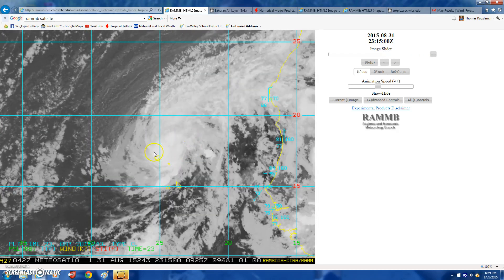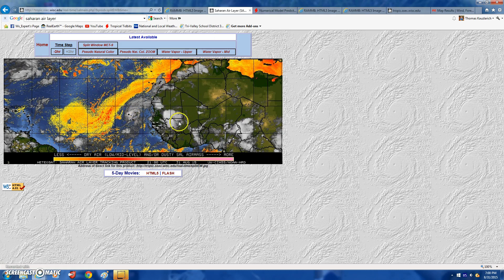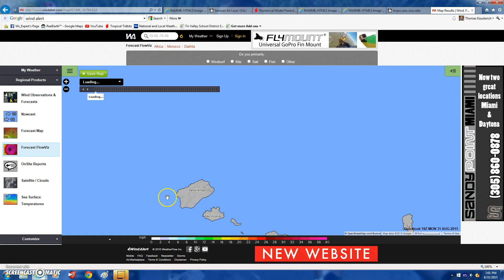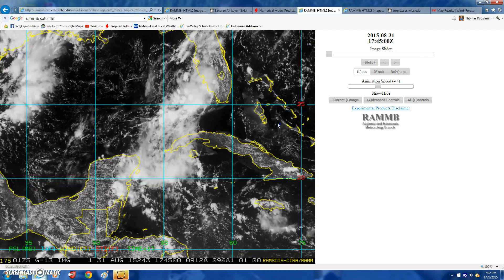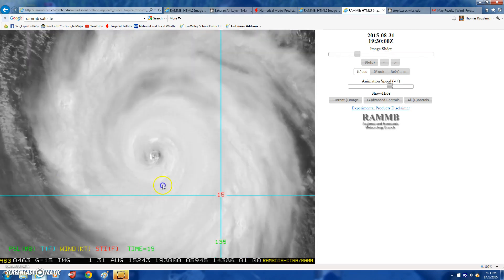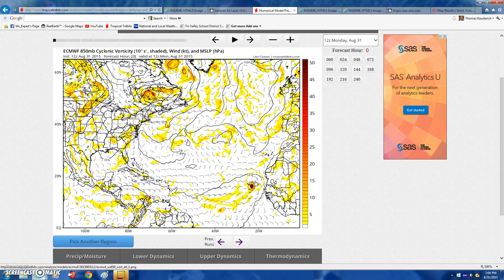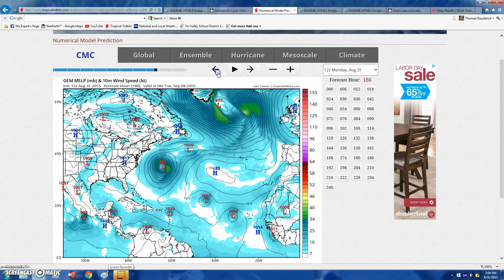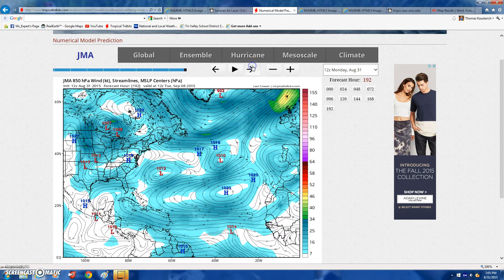Hurricane Fred newly formed + Carribean Disturbance?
Here is an update on newly designated Hurricane Fred but most likely will be downgraded in the next advisory due to lack of convection.